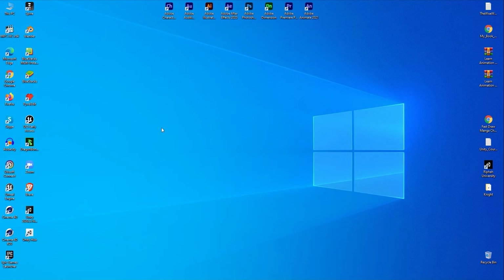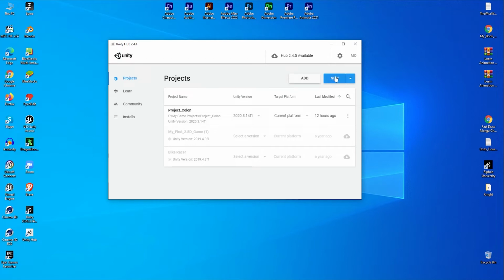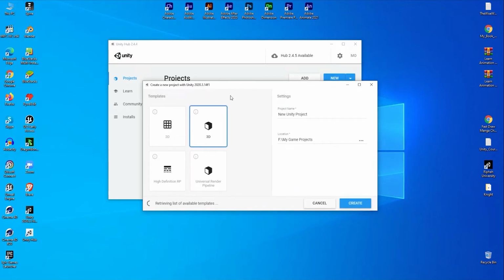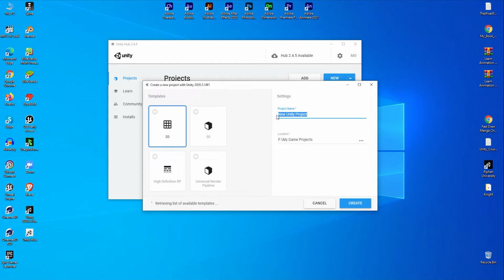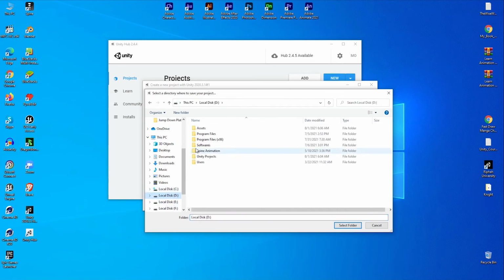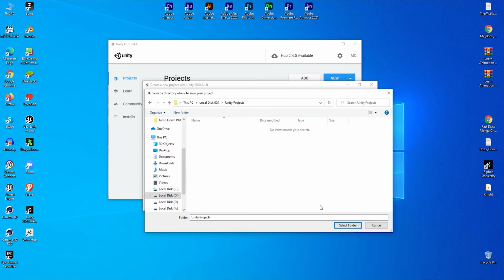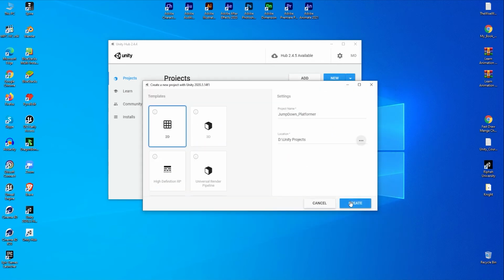Unity 2D - Create a Platform Game | Create Project in Unity | Part 3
1.How to download and install Unity

2.How to make a 2D Project in Unity

3.How to import Assets in Unity

4.Basic Interface of Unity

5.Building our level in Unity

6.How to make Animations in Uity

7.Write Scripts for Different Platforms , Animated Backgrounds and Players